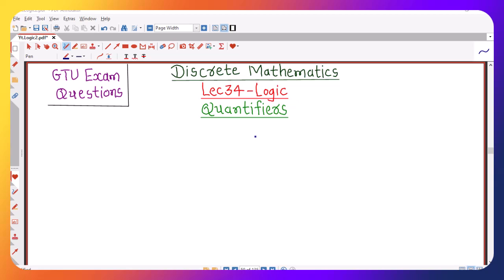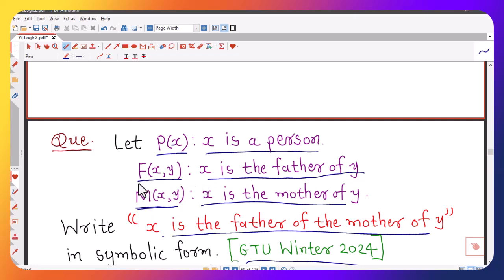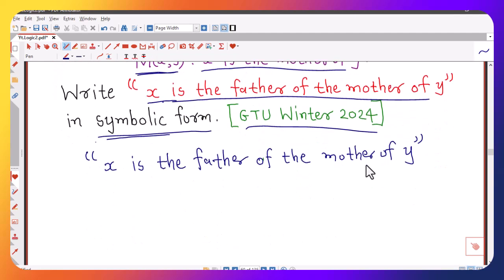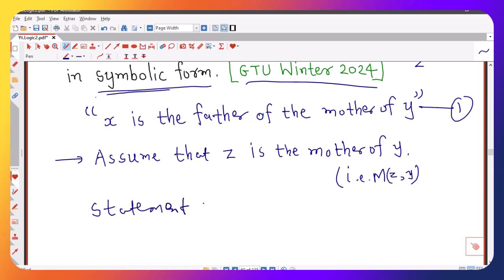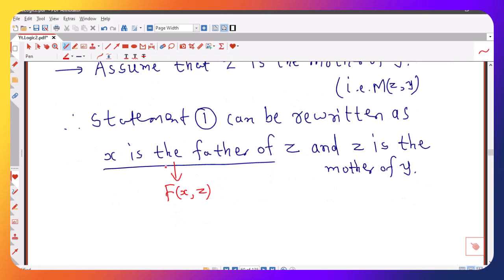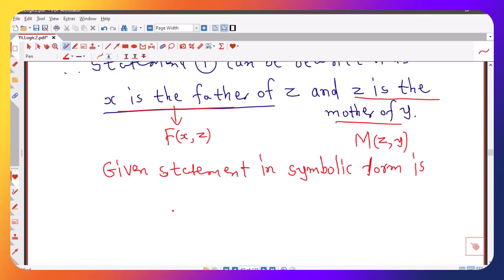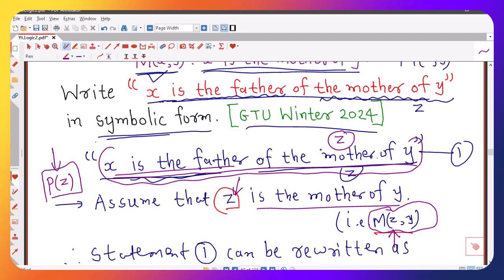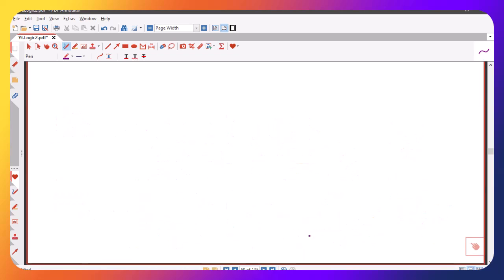Lec34/Logic/Quantifiers/GTU Exam Questions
In this lecture, we discuss one question on writing a sentence in symbolic form using predicates and quantifiers. This question was asked in GTU Winter 2024 examination.